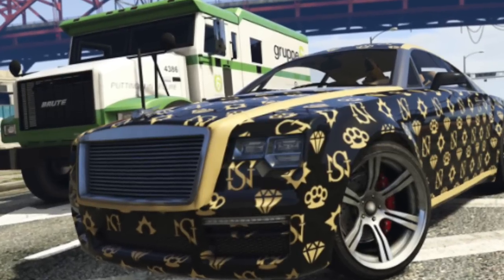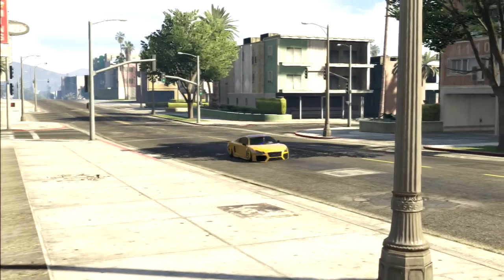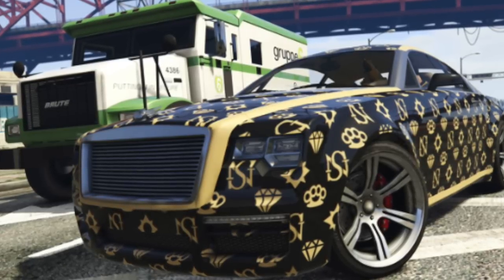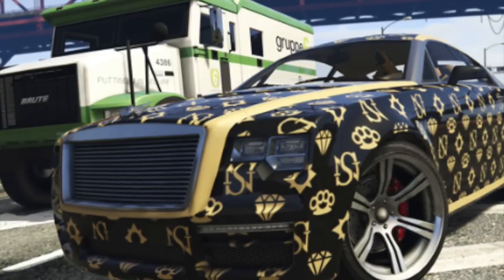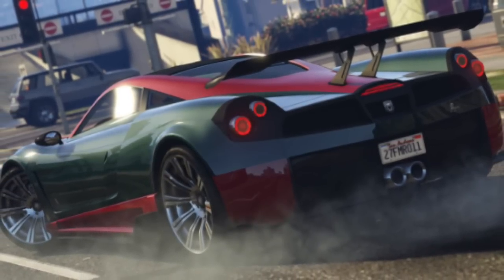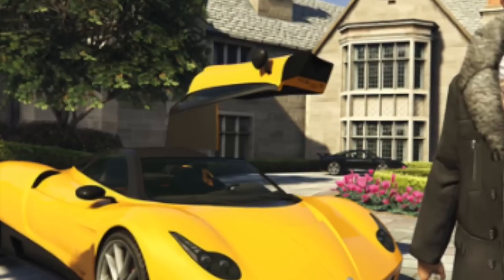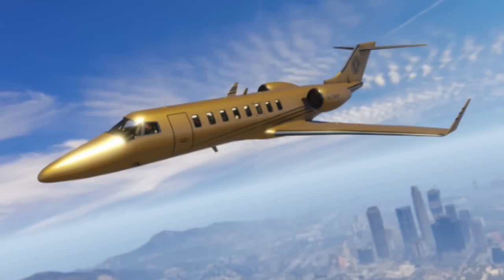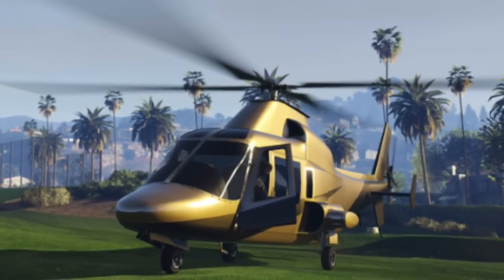GTA 5 Online New DLC Update, Release Date And Info